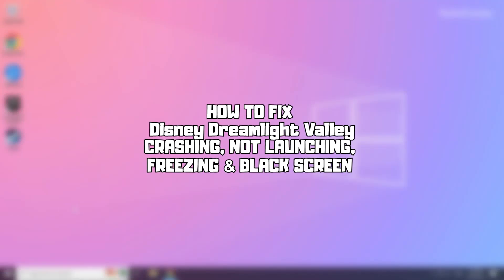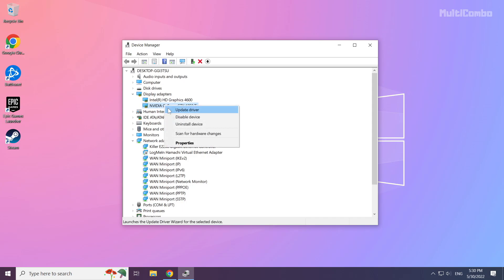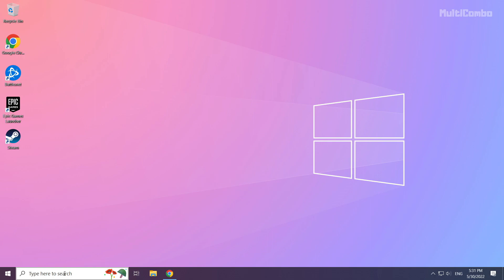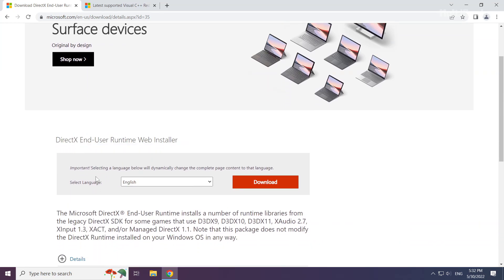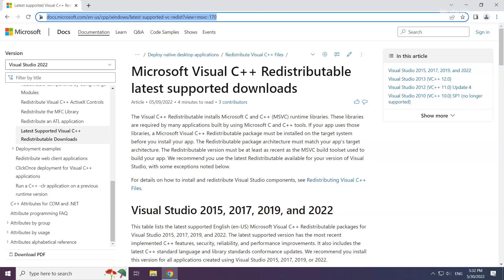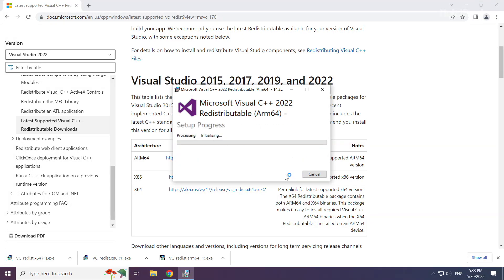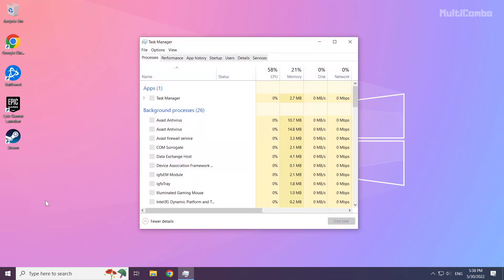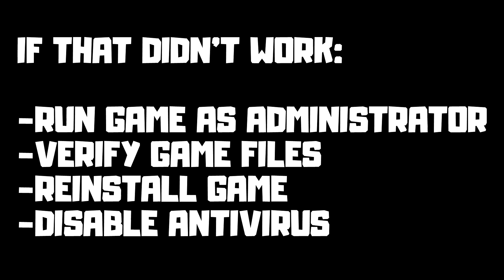FIX Disney Dreamlight Valley Crashing, Not Launching, Freezing & Black Screen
In this video I am going to show How to FIX Disney Dreamlight Valley Crashing, Not Launching, Freezing & Black Screen

FIX Disney Dreamlight Valley Unable to start, Stuck On Loading Screen Issue & Crashing at Startup & Not Opening, Not Working, FPS Problem, Fatal Error & Display Problems
1. Update Graphics Card Driver
2. Update Audio Driver
3. Update Windows
4. Install DirectX
5. Install Visual C++ Apps
6. Disable Not Used Applications
7. Run sfc /scannow
8. Run Game as Administrator
9. Verify Game Files
10. Reinstall Game
11. Disable Antivirus
Problem Solved!

🖥️ PC Specs:
CPU: Intel Core i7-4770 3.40GHz
Memory: 16GB HyperX DDR3
HDD: Toshiba 1TB
SSD: Kingston 240GB
Graphics Card: ASUS GeForce RTX 3060 12GB GDDR6
Operating System: Windows 10/11